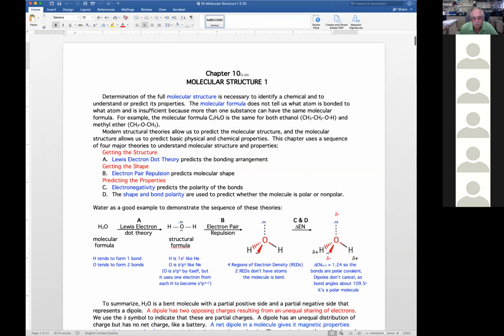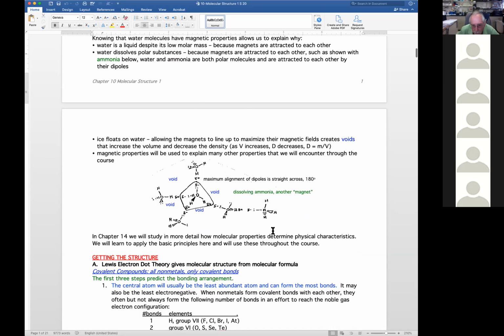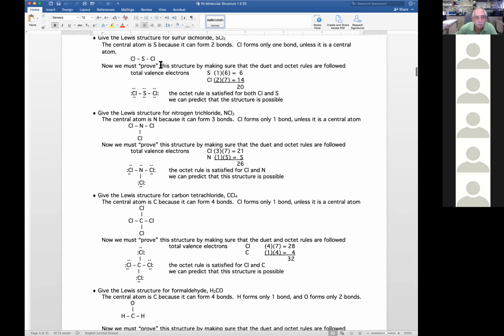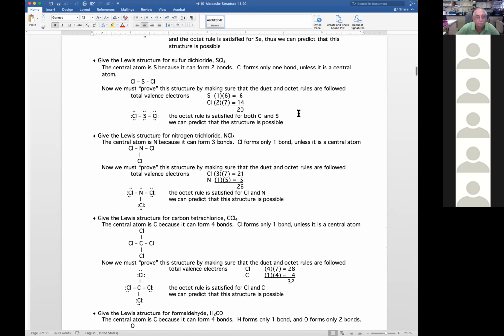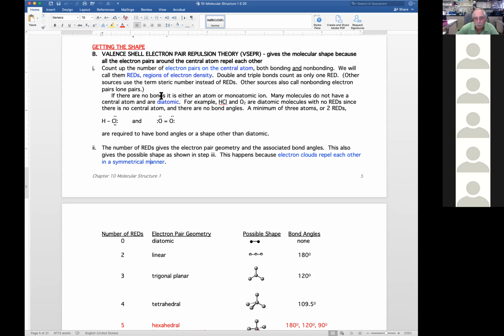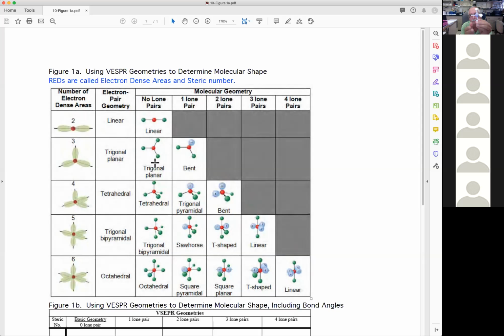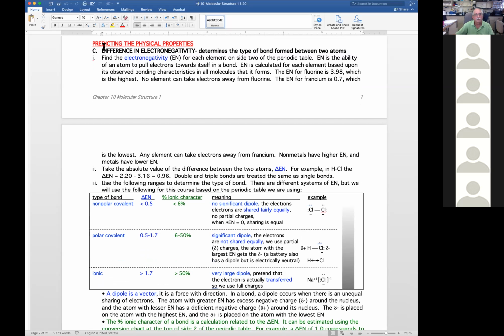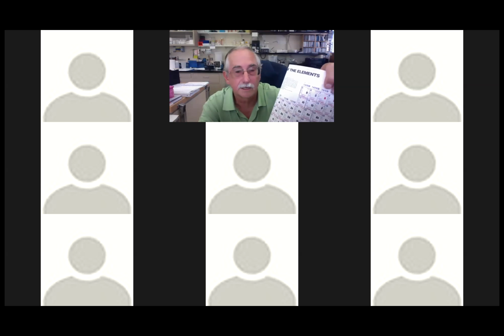Chapter 10 Lecture, part 1 (6/19/20)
started Unit 3, first lecture on Chapter 10